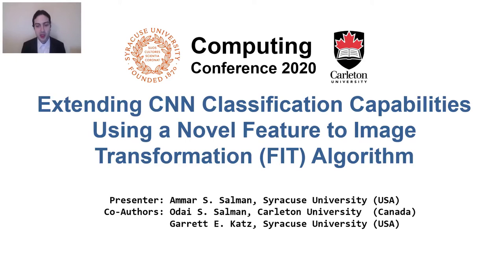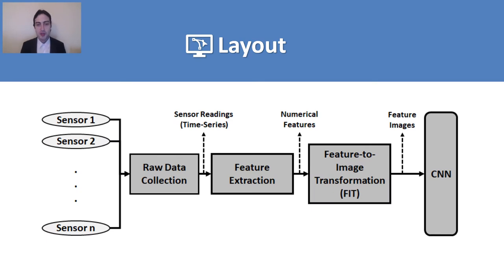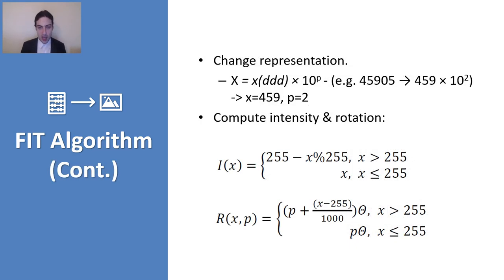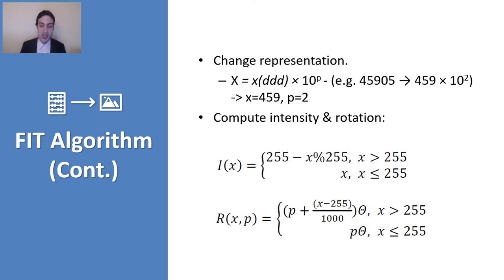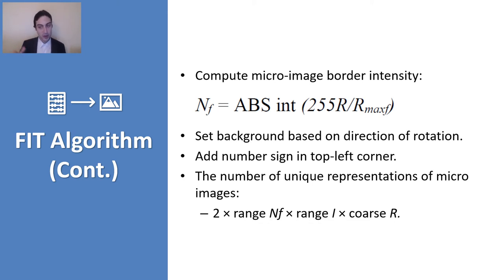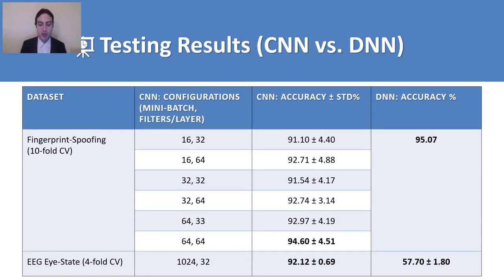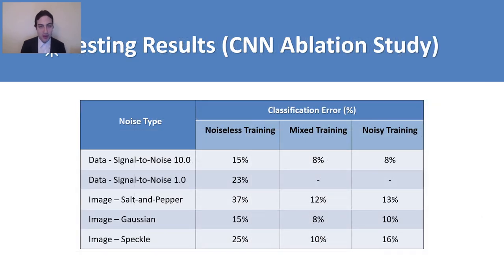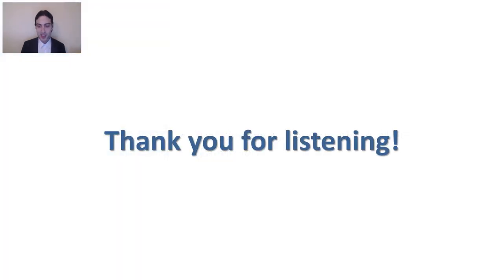Extending CNN Classification Capabilities using a Novel Feature to Image Transformation Algorithm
In this work, we developed a novel approach with two main components to process raw time-series and other data forms as images. This includes a feature extraction component that returns 18 Frequency and Amplitude based Series Timed (FAST18) features for each raw input signal. The second component is the Feature to Image Transformation (FIT) algorithm which generates uniquely coded image representations of any numerical feature sets to be fed to Convolutional Neural Networks (CNNs). The study used two datasets: 1) behavioral biometrics dataset in the form of time-series signals and 2) EEG eye-tracker dataset in the form of numerical features. In earlier work, we used FAST18 to extract features from the first dataset. Different classifiers were used and Deep Neural Network (DNN) was the best. In this work, we used FIT on the same features and invoked CNN which scored 96% accuracy surpassing the best DNN results. For the second dataset, the FIT with CNN significantly outperformed DNN scoring ~90% compared to ~60%. An ablation study was performed to test noise effects on classification and the results show high tolerance to large noise. Possible extensions include time-series classification, medical signals, and physics experiments where classification is complex and critical.